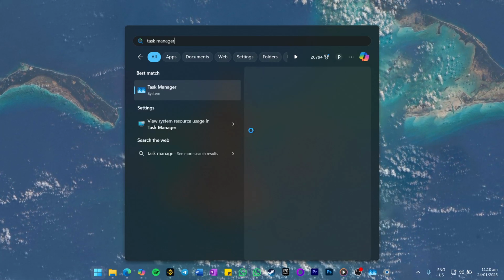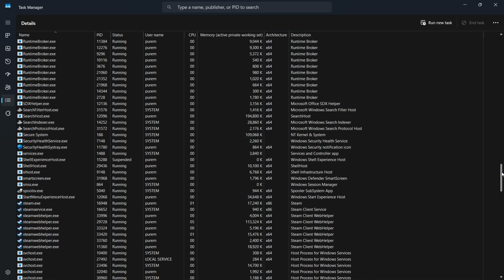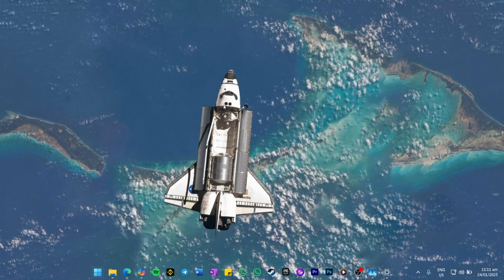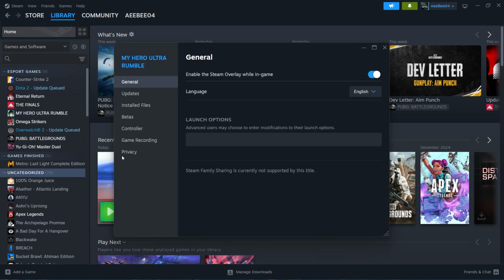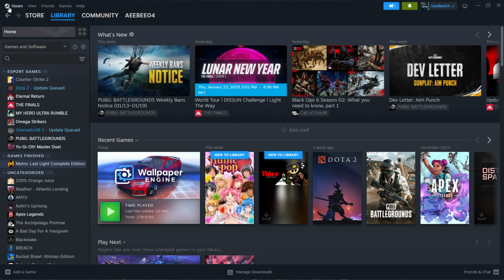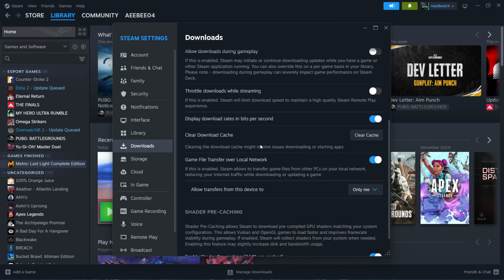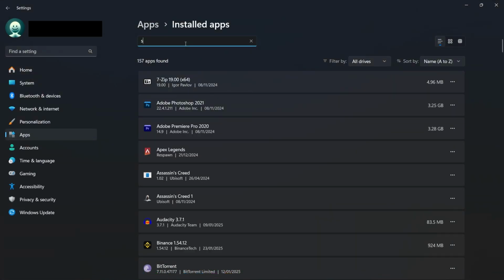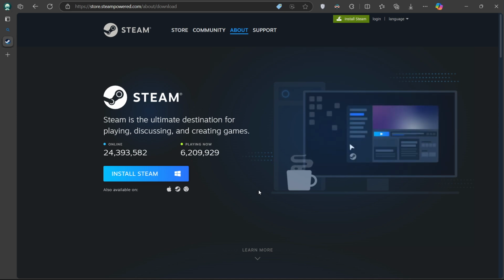How To Fix Disk Write Error on Steam Client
A quick guide on how to fix the Disk Write Error on the Steam Client.